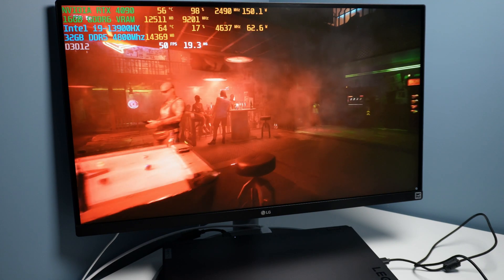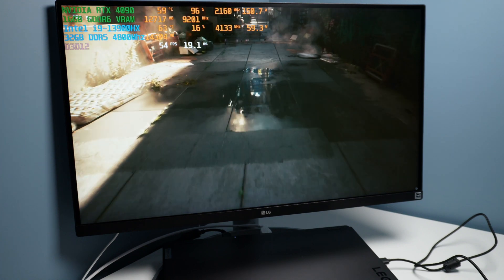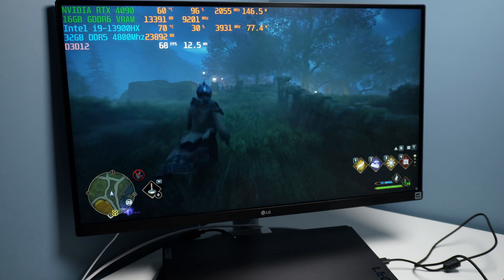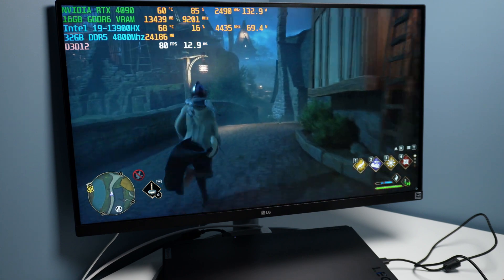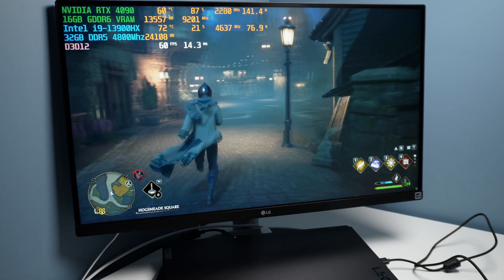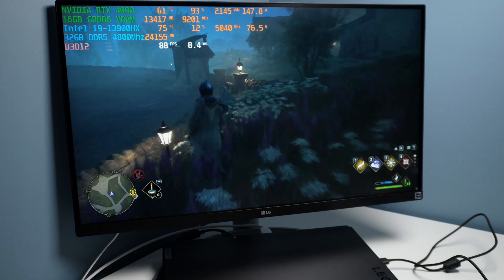RTX 4090 | Legion Pro 7i | 4K gaming over HDMI on external display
How does the RTX 4090 fare when gaming over HDMI connected to an external 4K display? In this video I test out Cyberpunk 2077 and Hogwarts Legacy performance by connecting the RTX 4090 powered Lenovo Legion Pro 7i (2023) to a 27" 4K 60Hz display to demonstrate the capabilities of the GPU.

2023 Lenovo Legion 7i Pro
Intel i9-13900HX 24 cores/32 threads
32GB DDR5 5600Mhz RAM (dual-channel)
1TB PCIe NVMe Gen 4 SSD
16" 2560x1600 QHD+ 16:10 240Hz G-sync 500 nits display
NVIDIA RTX 4090 16GB (max TGP 175W)
Intel WiFi 6E AX211 with Bluetooth 5.3
Per-key RGB backlit 1.5mm travel keyboard
FHD 1080p webcam
99Wh battery
330W power adapter
2.8 kg / 6.17 lbs.